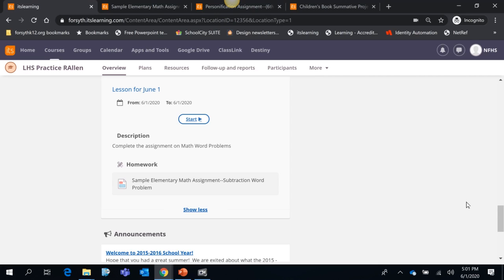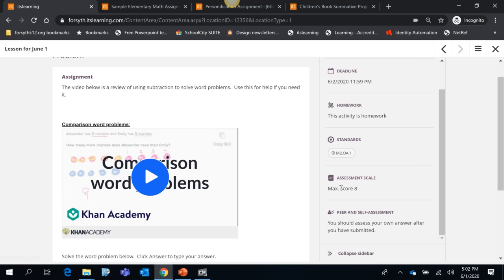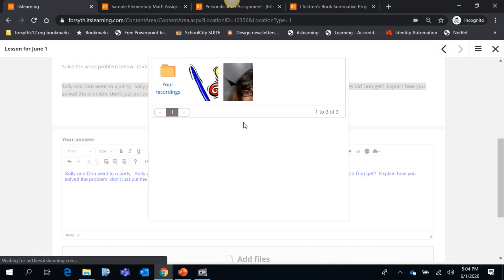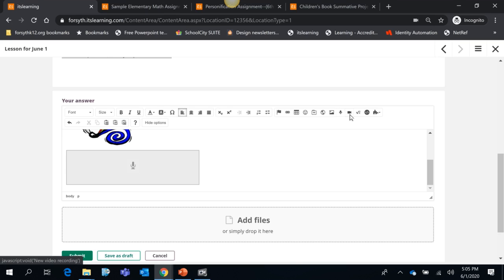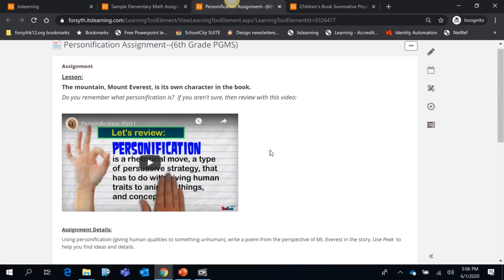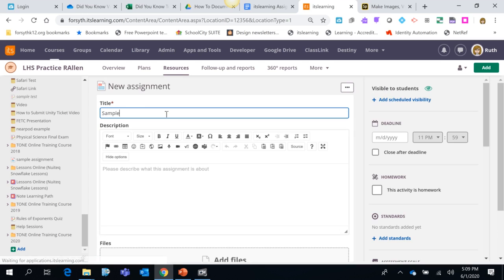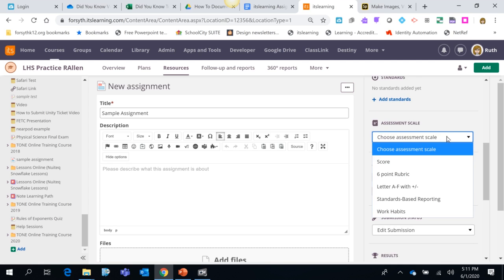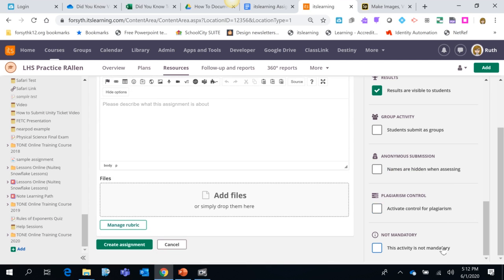What is an Assignment Video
Video describing what an itslearning assignment is, how it looks for a student, and how to create on